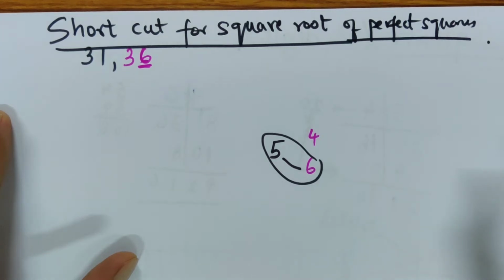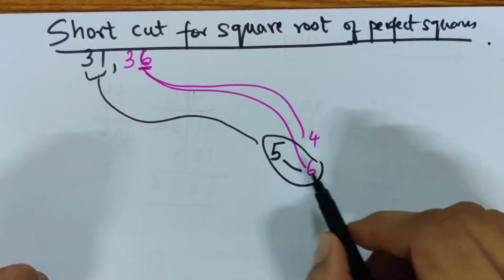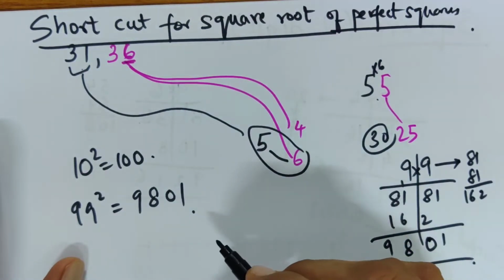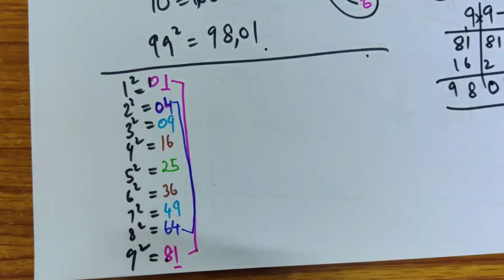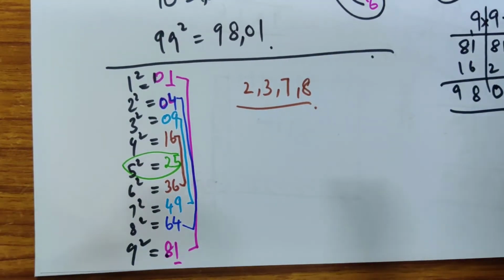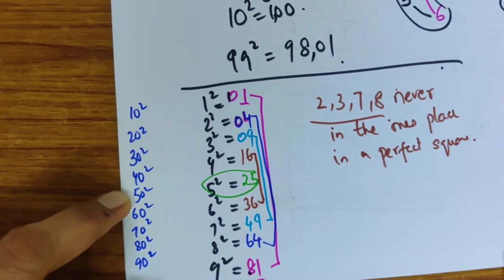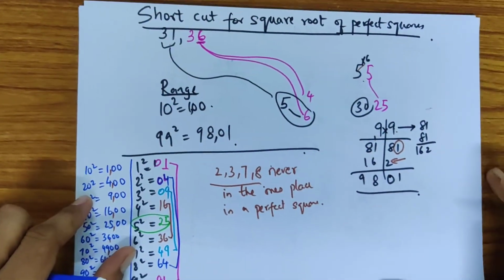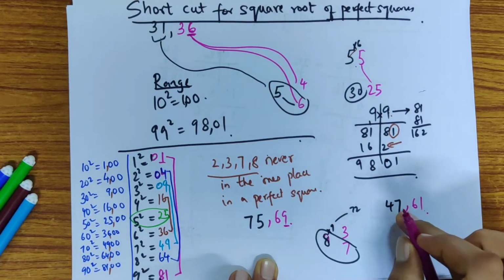Square root guess of perfect squares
The perfect squares are the ones whose square root gives a whole number. This video helps with the understanding of how to guess the square roots of perfect squares of 2 digit numbers. It answers the questions of how it's done, why it works and what will never be a perfect square with examples.